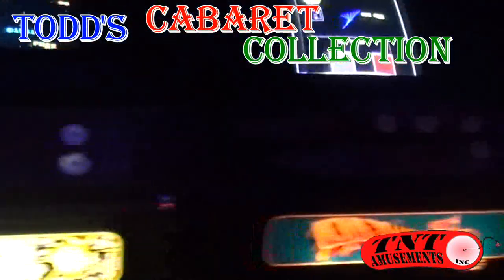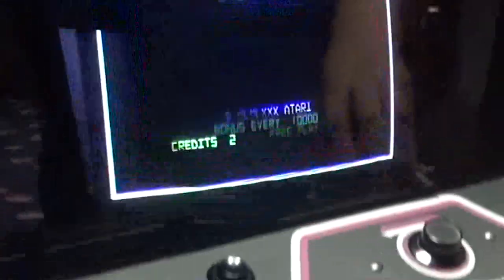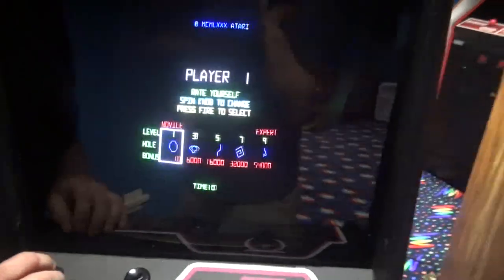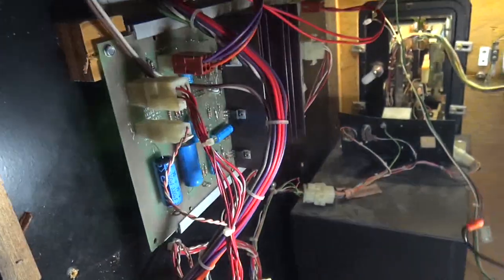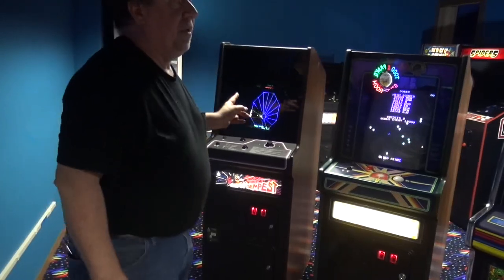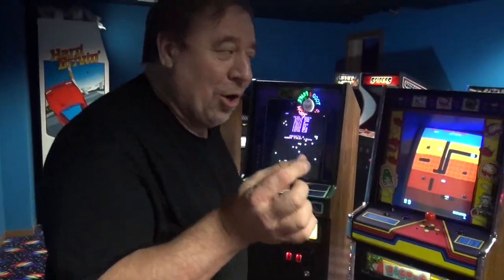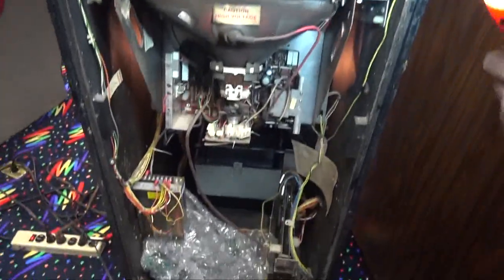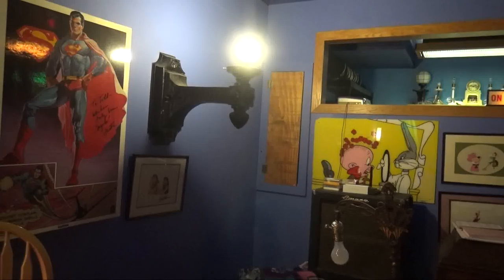#1173 Atari TEMPEST - CENTIPEDE - DIG DUG Cabaret Arcade Video Games - TNT Amusements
Todd Tuckey shows you all three Atari Arcade Video Game CABARET machines - TEMPEST, CENTIPEDE, and DIG DUG!  PLUS...3 rare Bally Midway Cabarets BOSCONIAN, WIZARD OF WOR, and SOLAR FOX!  Then see his Theater Stage in his Game Room!  PLUS, a customer picks up a new Stern GHOSTBUSTERS Pinball Machine!